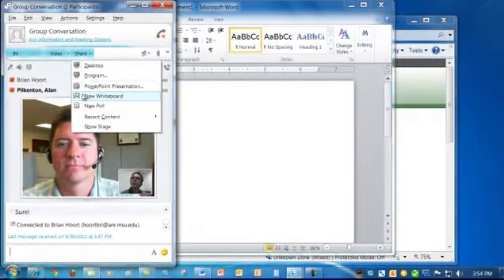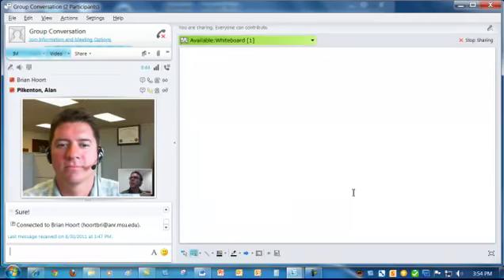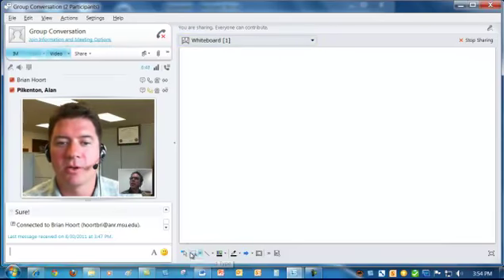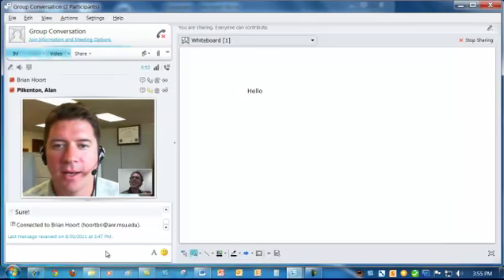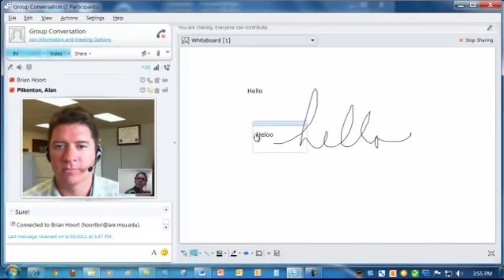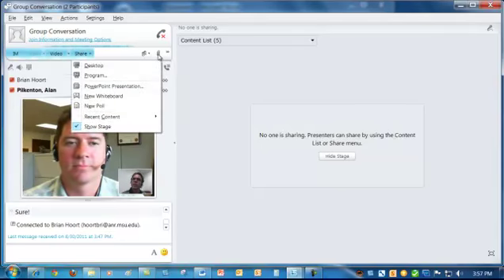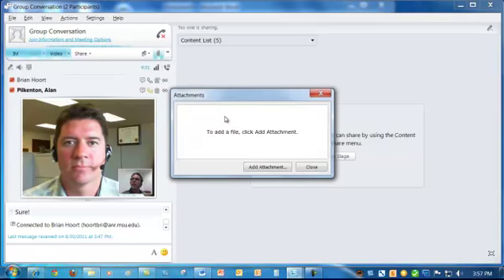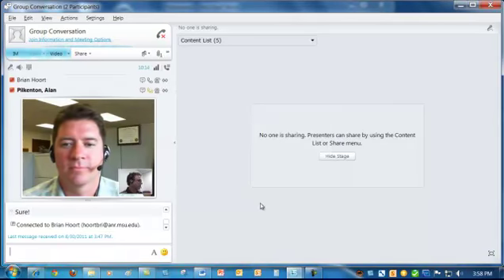Lync Training Video: Communication and Collaboration Part 2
Learn about communication and collaboration in this Lync training video.